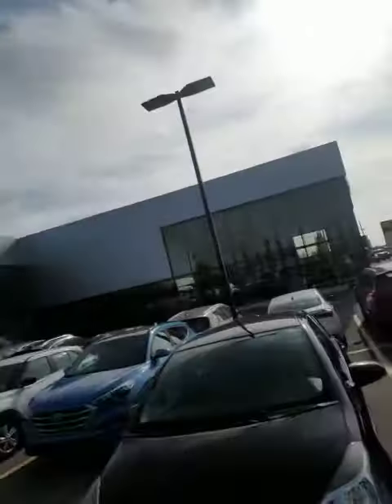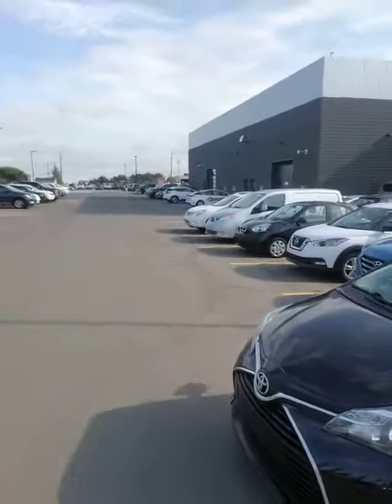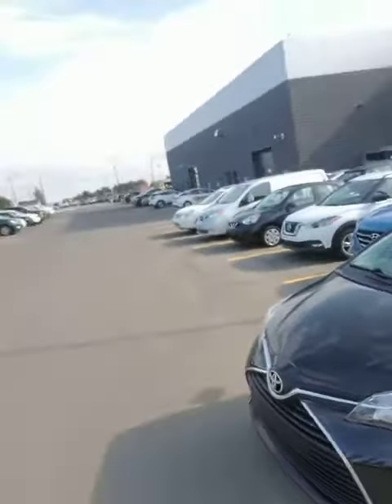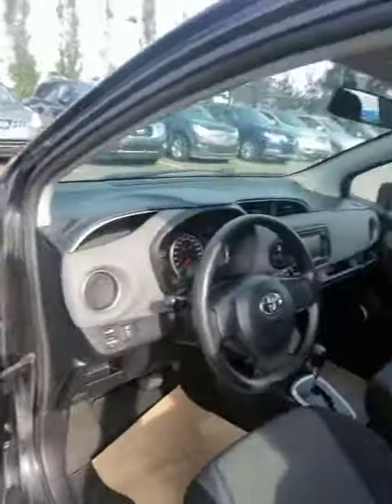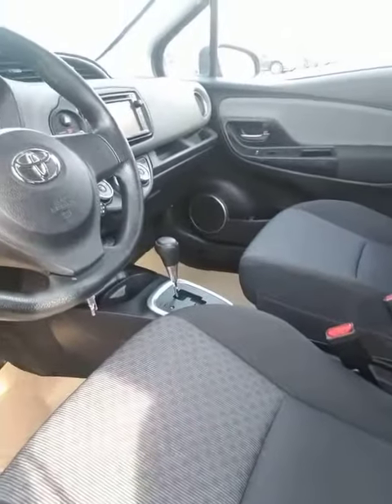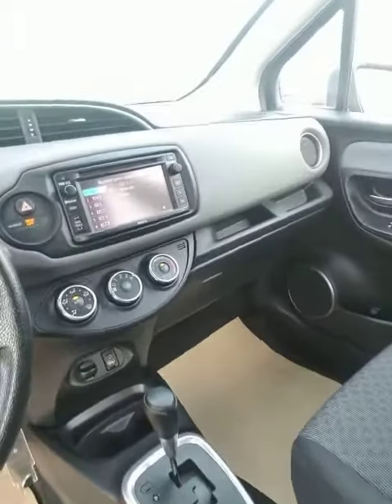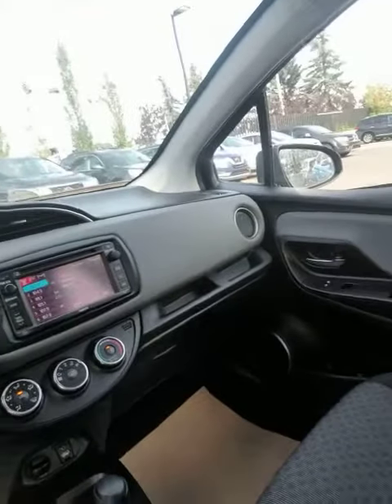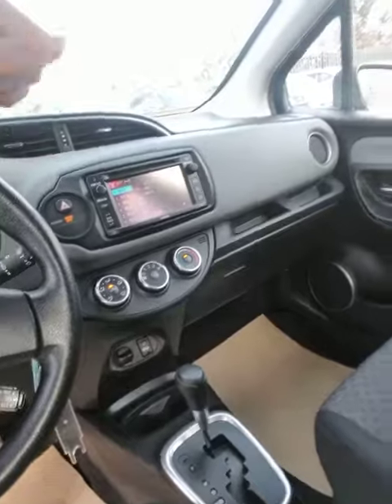Rag 2016 yaris le